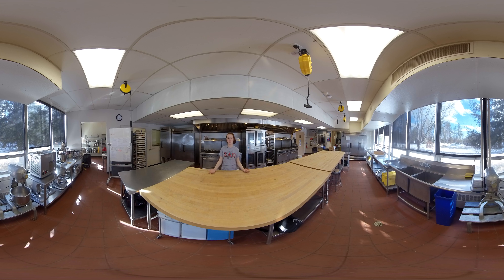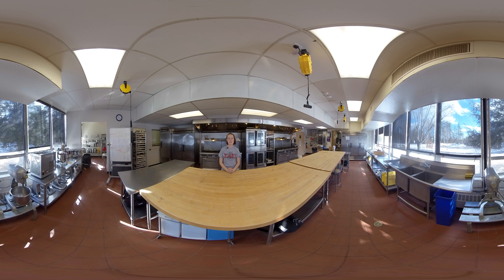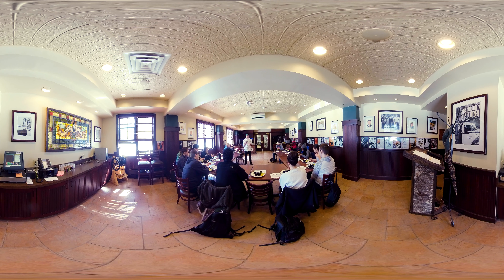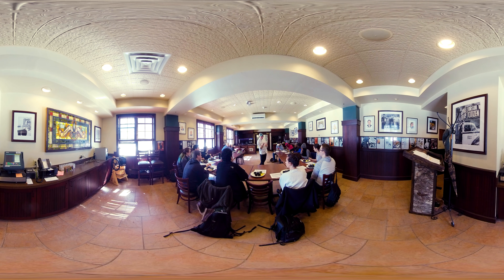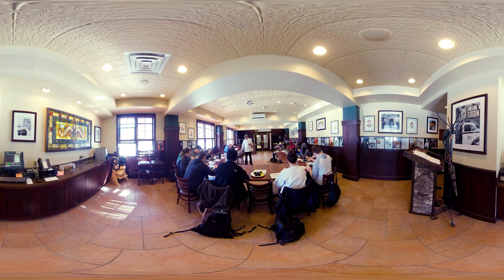Inside Access: The Ganzi